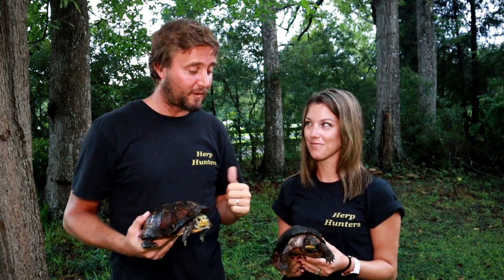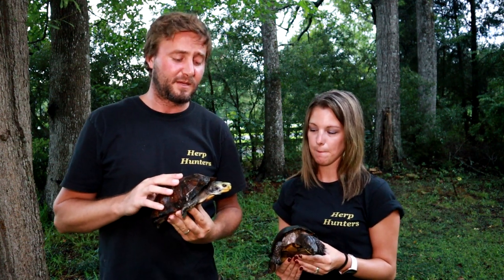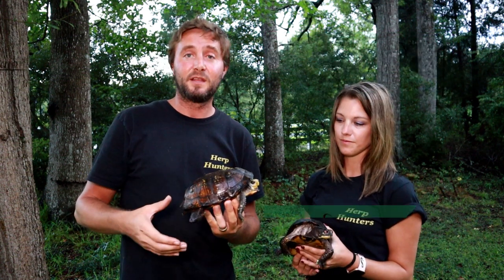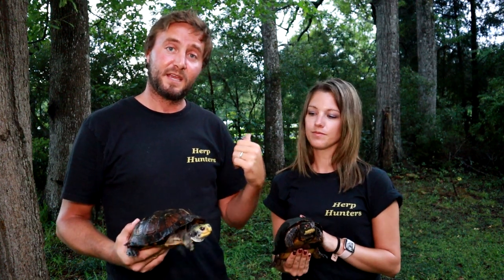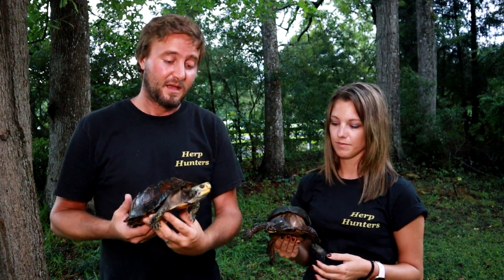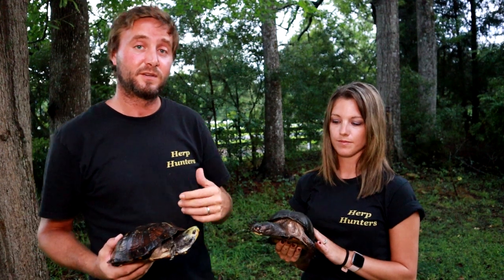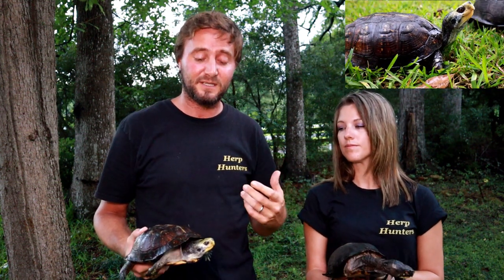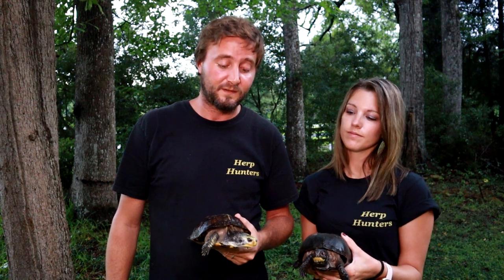The MAJOR Box Turtle - Gulf Coast!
Welcome back everyone. In this video we talk about the Gulf Coast Box Turtle  (Terrapene Carolina MAJOR) and how it compares to some of it’s cousins.